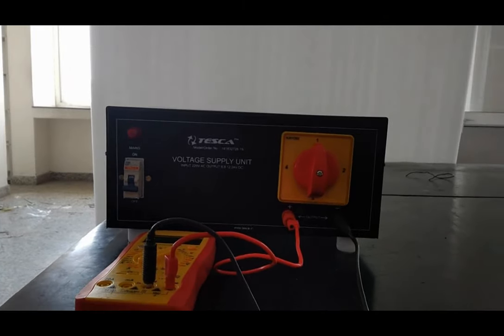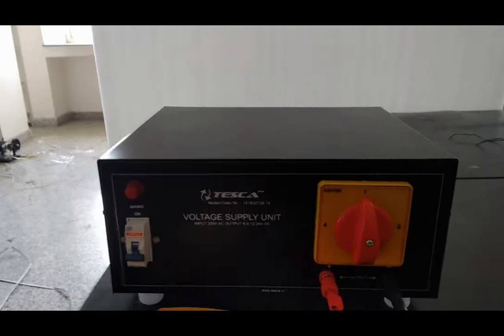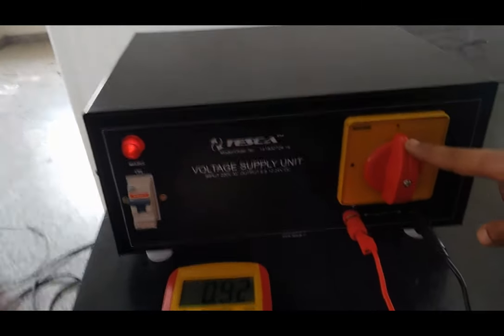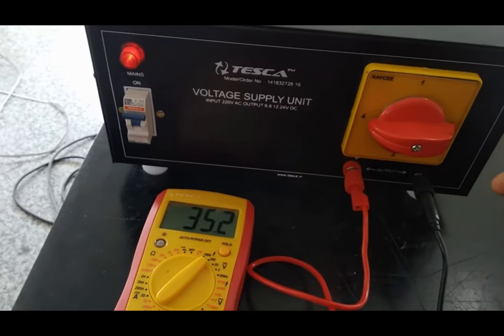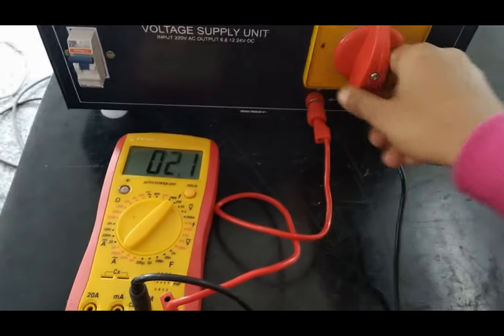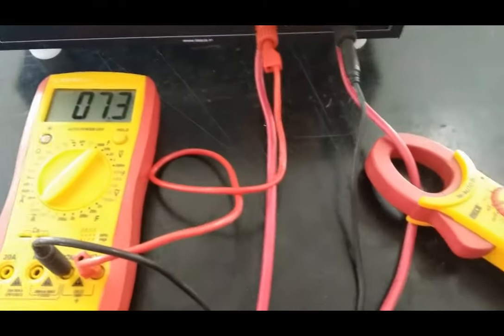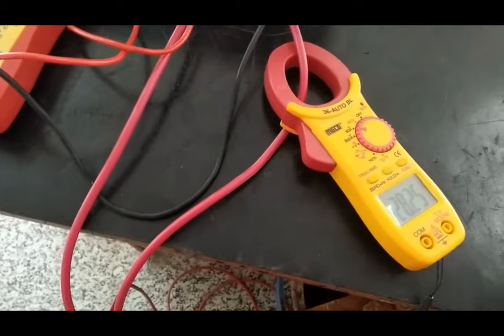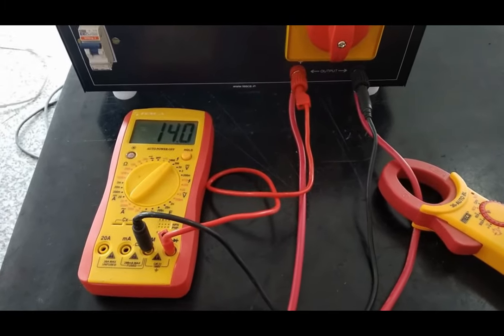Reliable Power Supply: Dc Voltage Supply Unit Explained - Tesca 16990 | TescaGlobal.com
Understand the importance of a reliable DC Voltage Supply Unit with this informative video. Discover the features and benefits of the Tesca 16990, perfect for electrical engineering and electronics lab work. Learn about voltage regulation, circuit design, and power supply essentials.

Video Title: Reliable Power Supply: Dc Voltage Supply Unit Explained - Tesca 16990 | TescaGlobal.com

This video is about reliable Power Supply: Dc Voltage Supply Unit Explained - Tesca 16990. But It also covers the following topics:

Dc Voltage Supply Unit
Tesca 16990
Power Supply